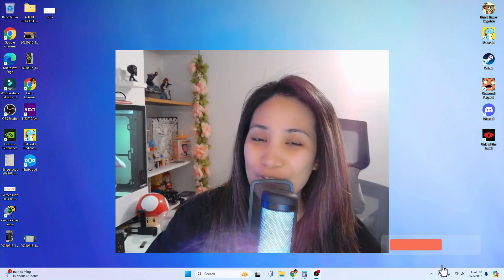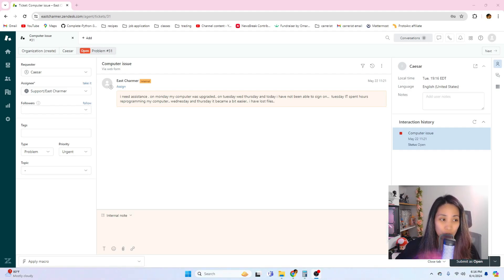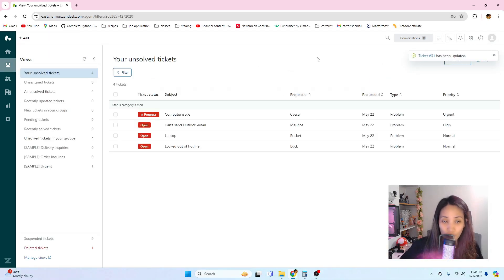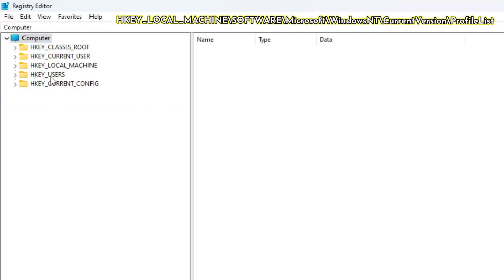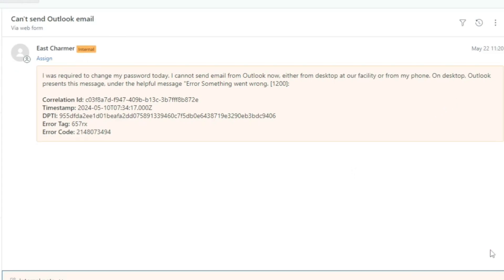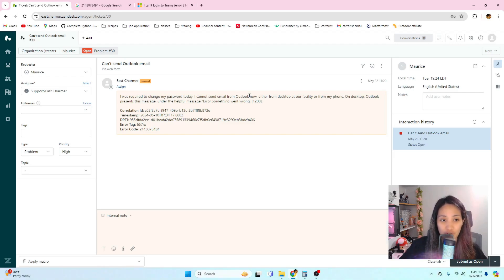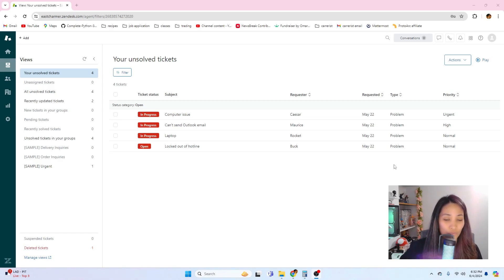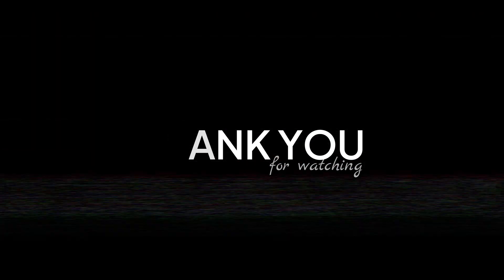Troubleshooting real world IT tickets | user profile , outlook, license, phone extension issues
Chapters:
00:00 - Introduction
00:36 - ticketing system
01:08 - User profile issue
05:49 - Outlook issue
08:25 - Windows license expire
09:23 - locked hotline